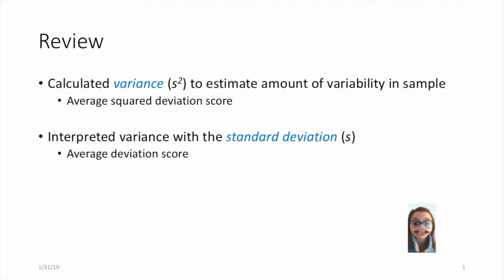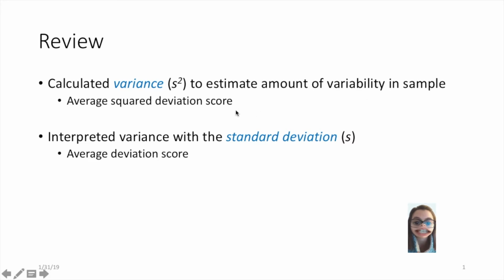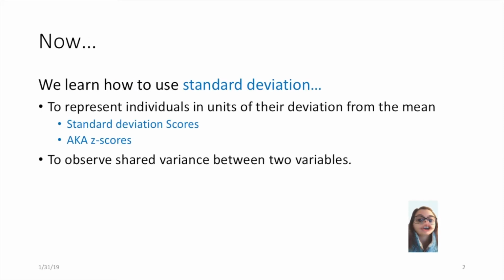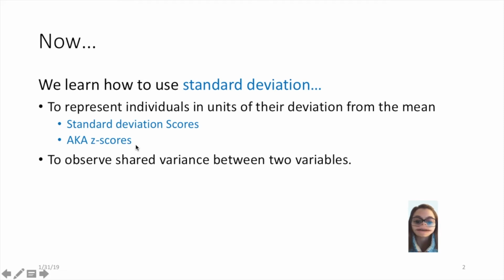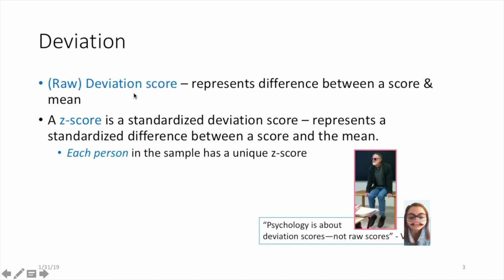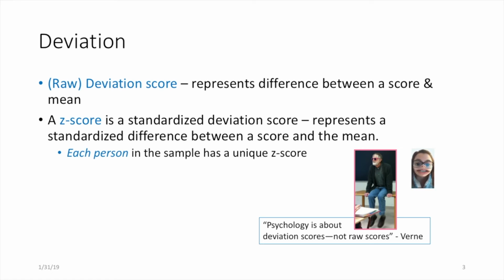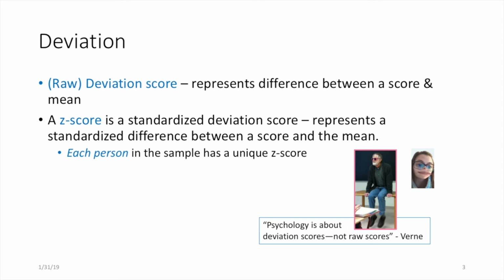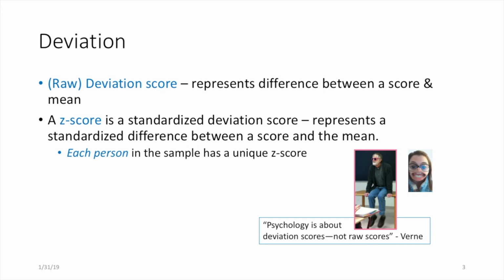Z scores on snow days (part 1 of 5)